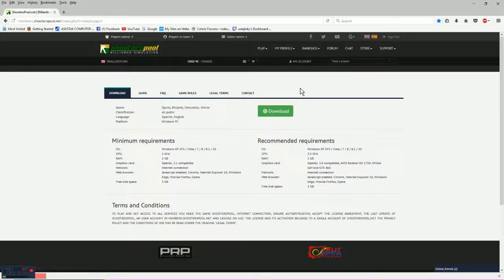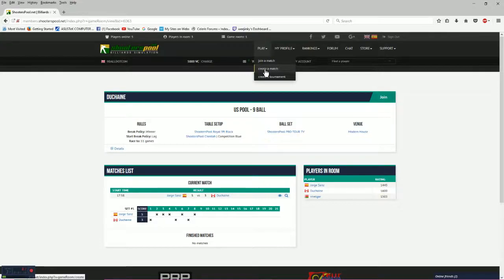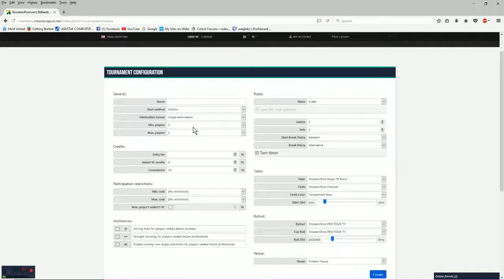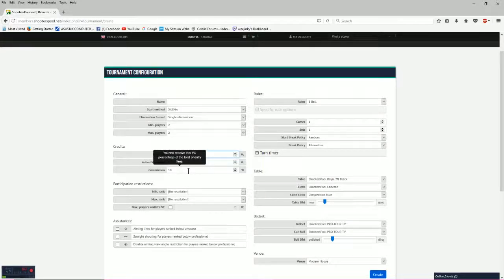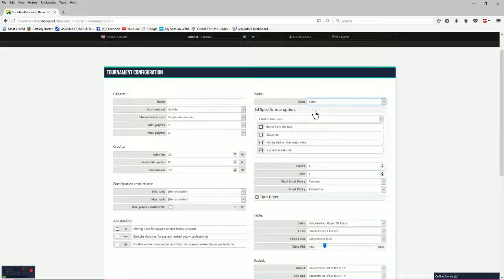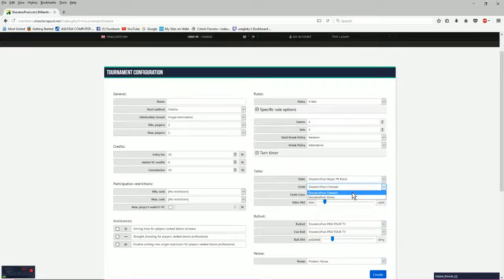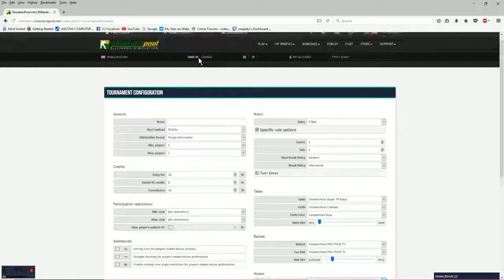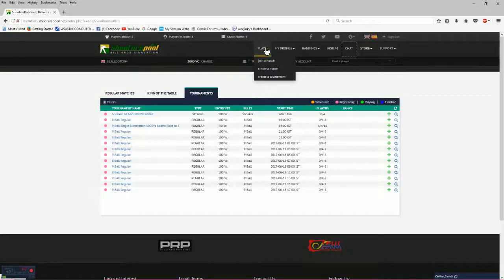Shooter's Pool Create a tourney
The latest update to Shooter's Pool